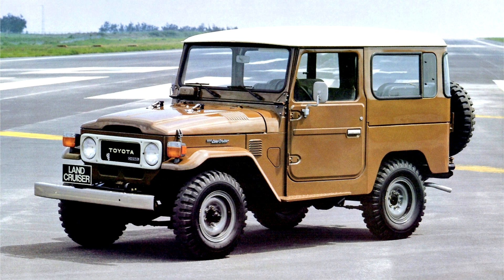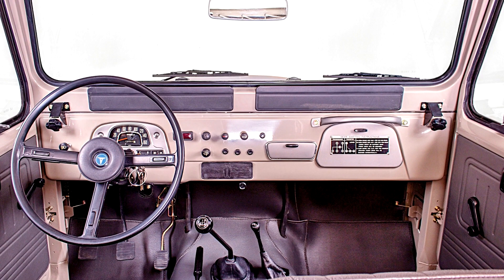Toyota Land Cruiser 40 1960–84